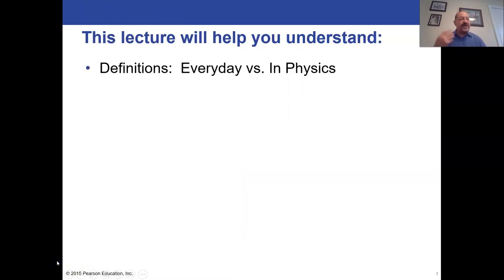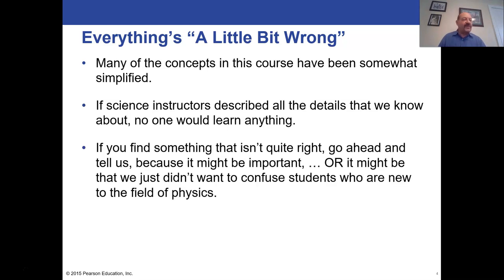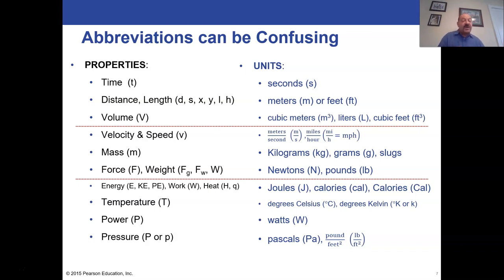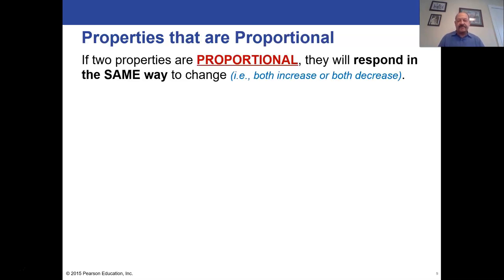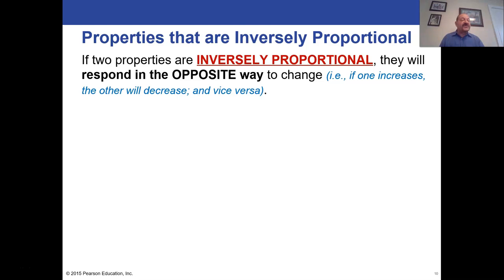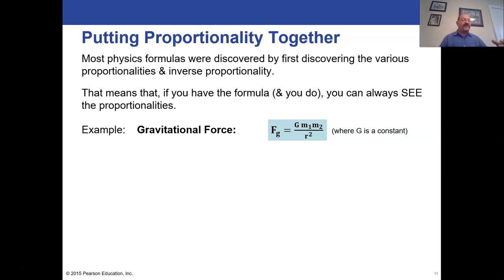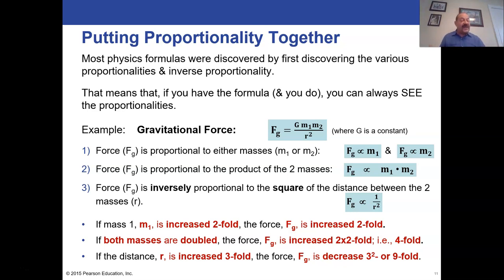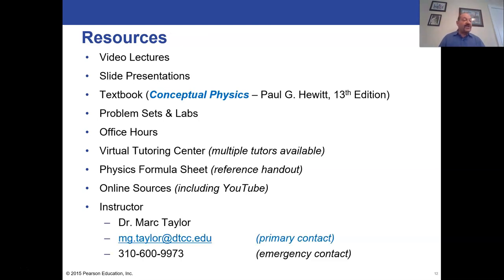PHY111 Chapter 00 - Thinking About Physics (21min)